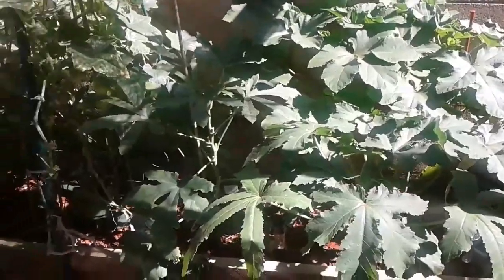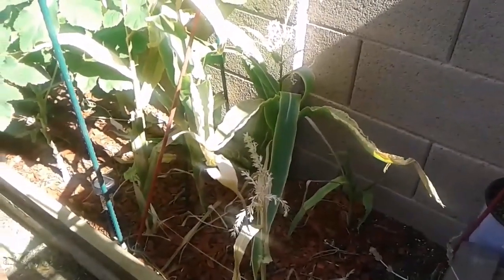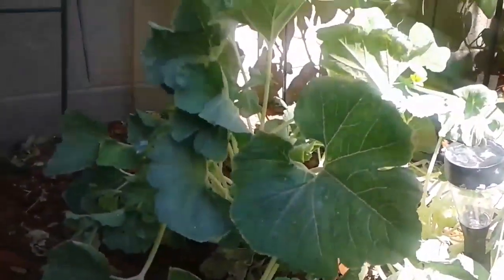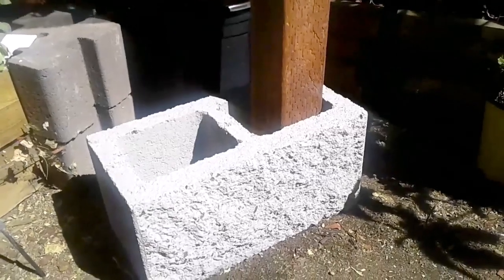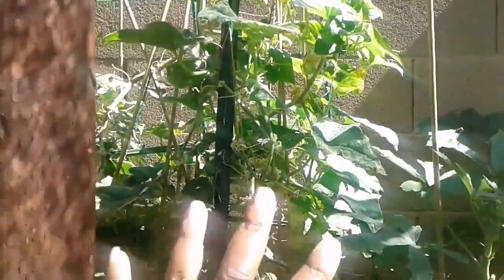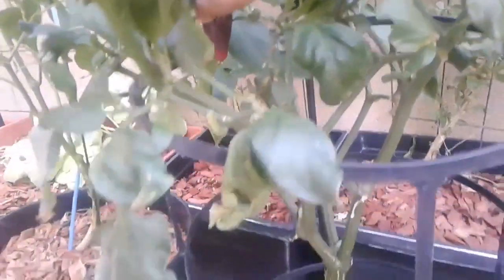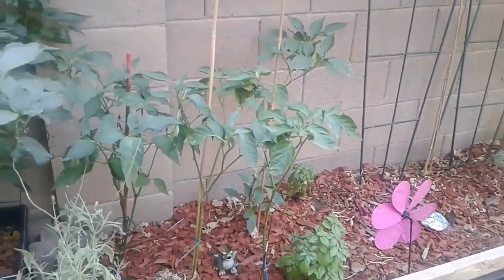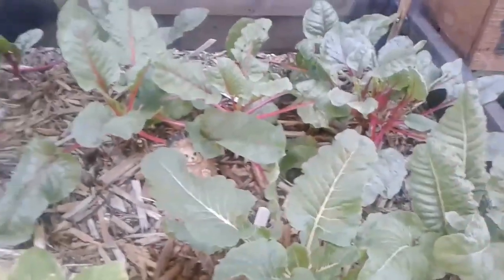AZ Summer Garden Update w/ A Mini Tour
Come take a walk with me for a Garden Update and a Mini Tour.  It's 110 outside in the AZ my garden is super hot but still producing!!!

Check Out Jerri she has some great tips
All Purpose Mom

AZ Worm Farm